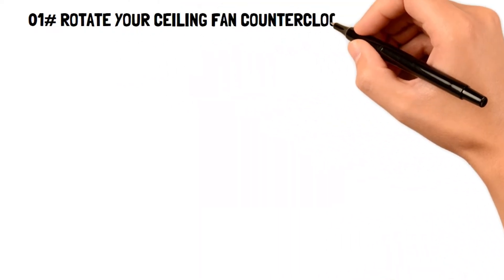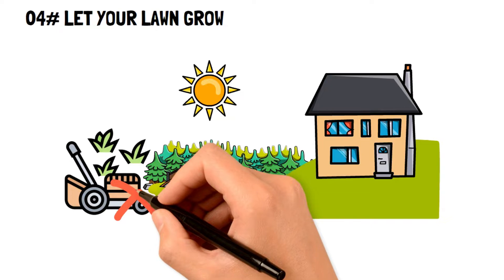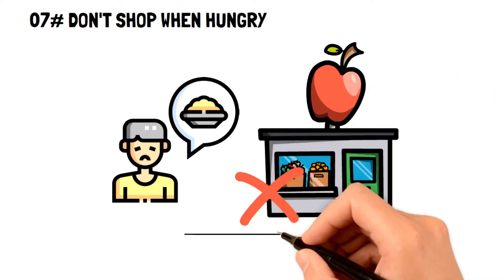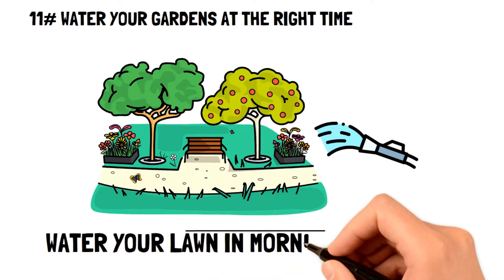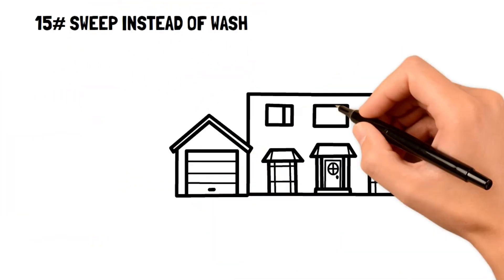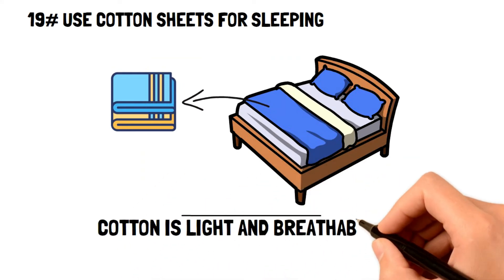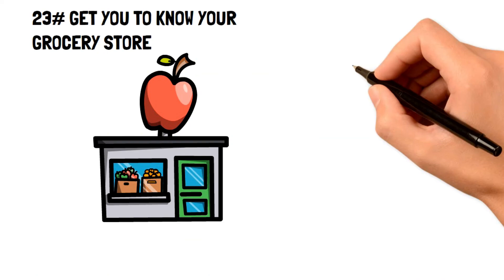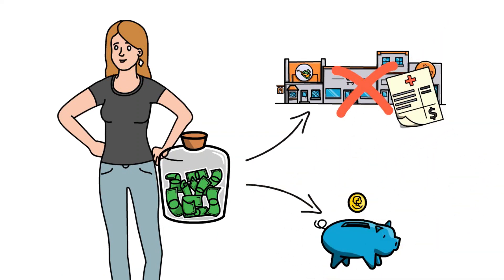25 EXTREME Fugal Living Tips That Actually Work in 2022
In this video, we show you 25 extreme frugal living tips that actually work in 2022 and beyond!